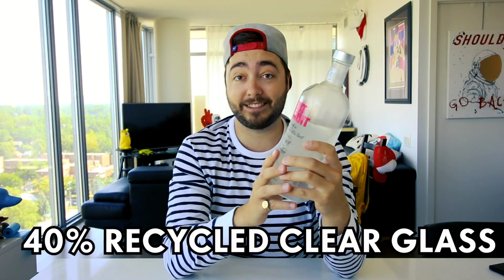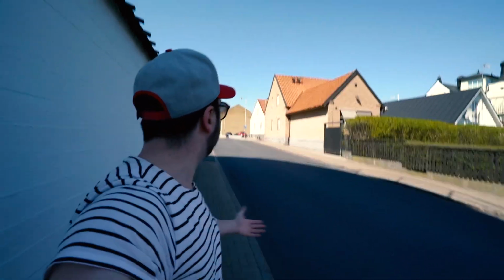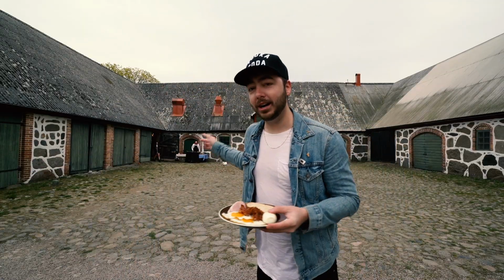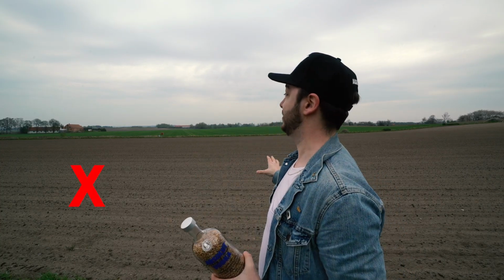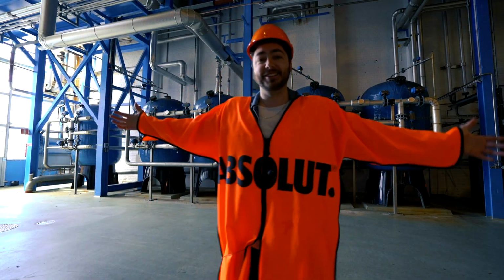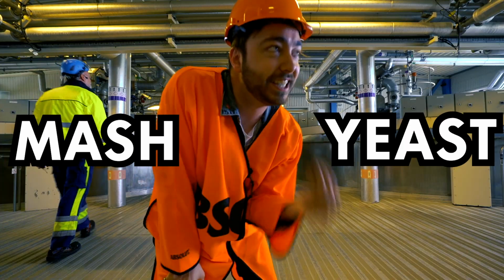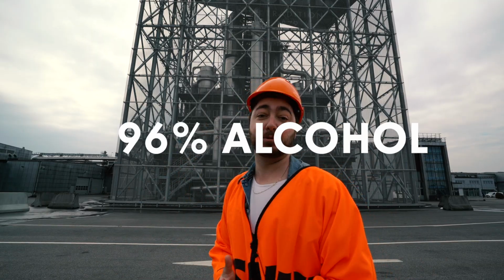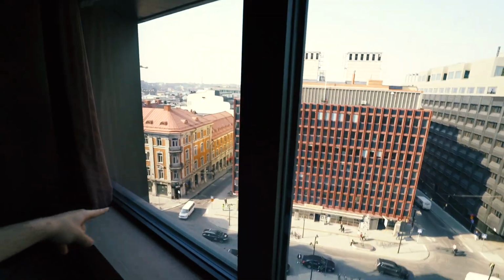I FLEW TO SWEDEN TO SEE HOW VODKA IS MADE! (Ahus, Sweden)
I got invited to fly to Sweden to see how Absolut Vodka makes their products. Everything from the farms to the distilleries.